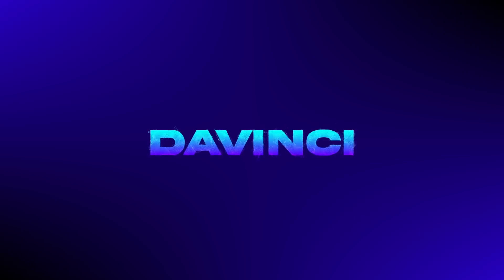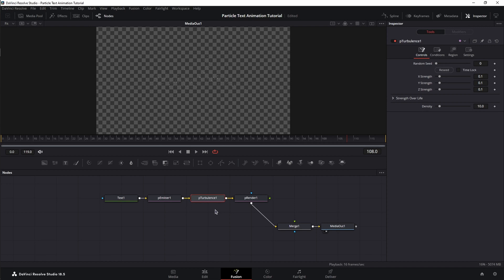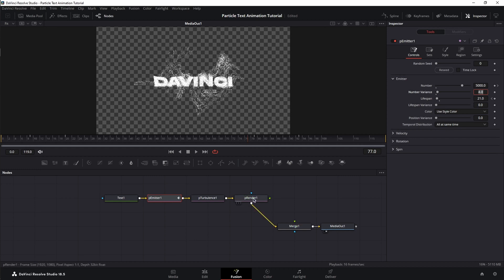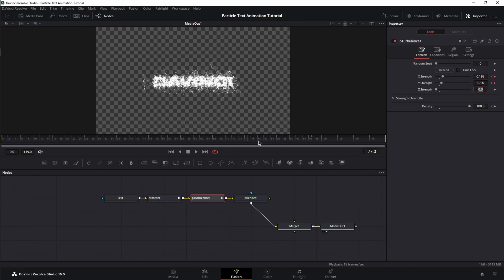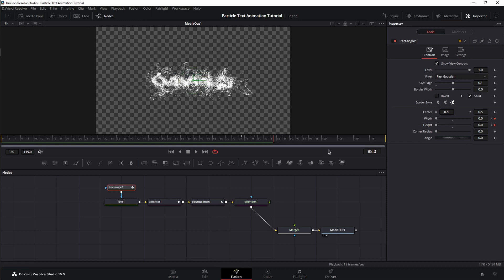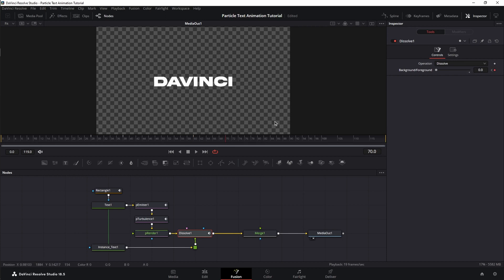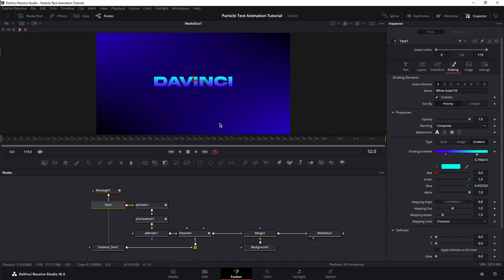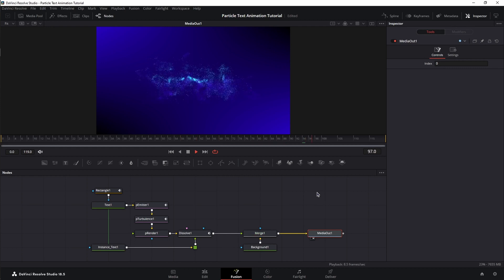You Won't Believe How Easy It Is to Create Particle Text Animations in DaVinci Resolve Fusion!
In this video you will learn how to make a stylized particle text animation in DaVinci Resolve Fusion 18.5.
This tutorial will also help you as a video editor and motion graphics artist.